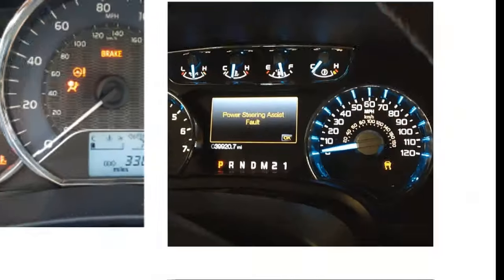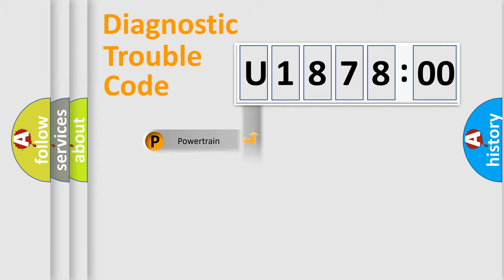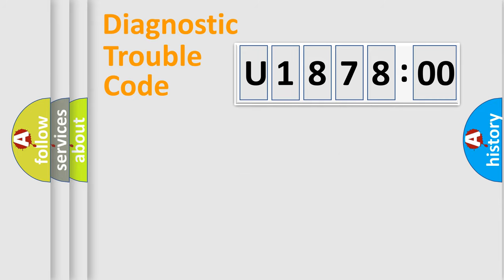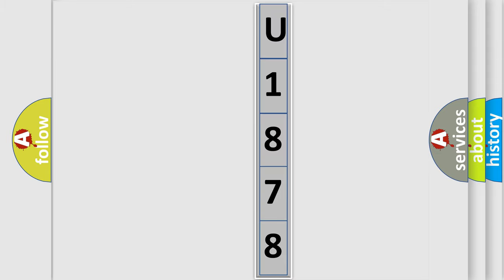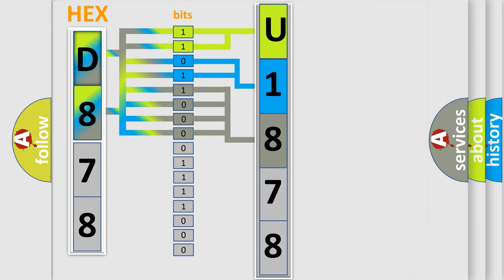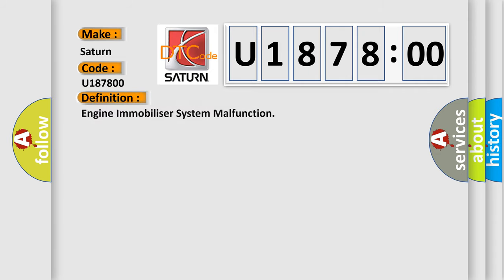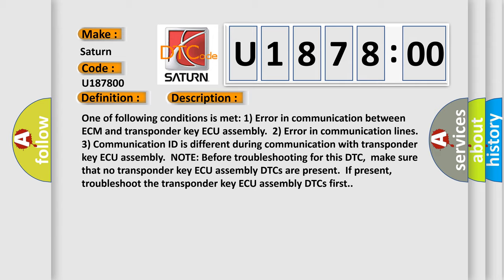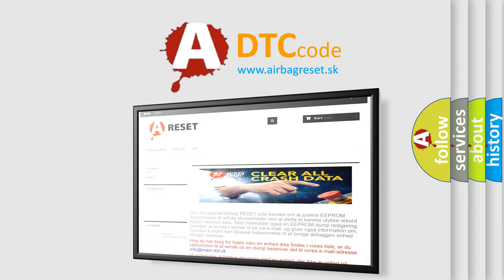DTC Saturn U1878-00 Short Explanation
Contents:
0:21 Basic DTC analysis according to OBD2 protocol standard.
1:48 Insight into programming
2:58 A diagnostically understandable description of the Diagnostic Trouble Code
3:05 Basic error definition

Make:
Saturn
Code:
U1878 00
Definition:
Engine Immobiliser System Malfunction
Description:
One of following conditions is met: 1) Error in communication between ECM and transponder key ECU assembly.2) Error in communication lines.3) Communication ID is different during communication with transponder key ECU assembly.NOTE: Before troubleshooting for this DTC,make sure that no transponder key ECU assembly DTCs are present.If present,troubleshoot the transponder key ECU assembly DTCs first.
Cause:
 Wire harness ECM Transponder key ECU assembly
Failure Type: